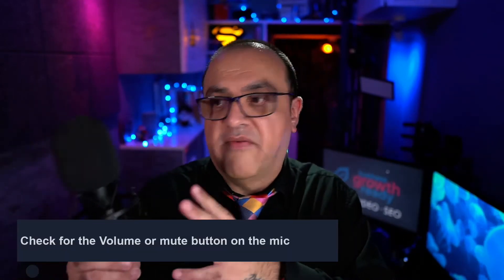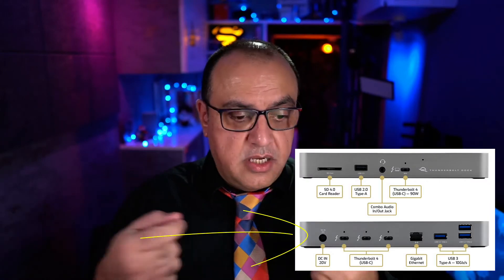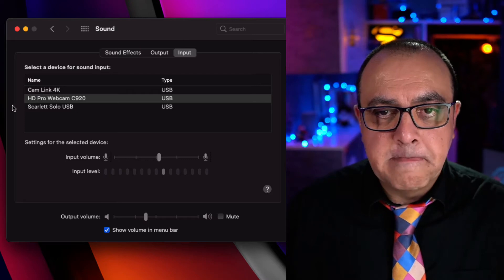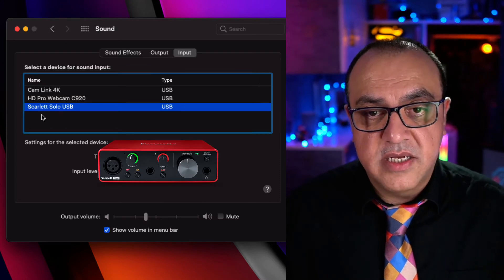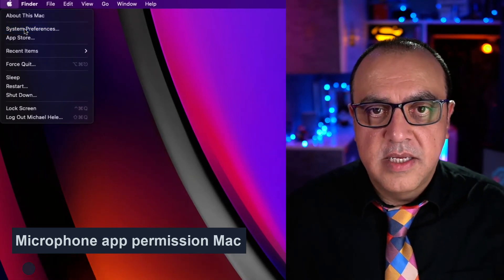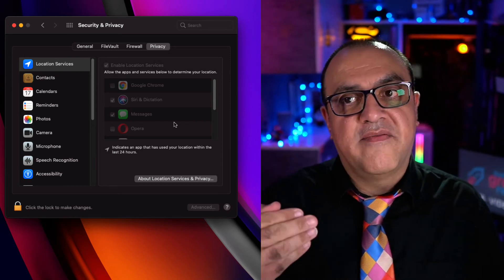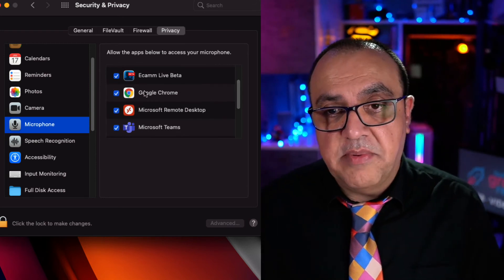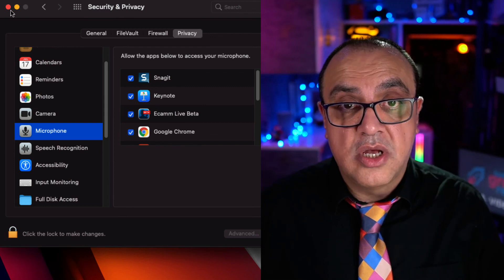Mac Microphone Settings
Mac Microphone Settings Mac External Microphone Too Quiet Fix  Apple Mac external mic not working?
Mic Fixes on Mac Mic Sensitivity Mac Microphone not working How to fix mic on MacBook Pro, Macbook Air & Mac Mini Mic Problems on MacOS

In this video, I'm going to show you how to set up your microphone on a Macbook Pro, Air or Mac Mini.

Hi my name is Michael Hele and today I'm going to be teaching you how to set up your microphone on a Mac.

00:00 Mac Microphone Not Working? Mac External Microphone Too Quiet Here’s How to Fix It
00:30 Check the Levels on Your External Microphone
01:04 USB mics prefer to be connected directly to your computer
01:28 Check the Microphone Sound Input Settings
03:02 Check the Microphone Permissions MacOS

After checking the basics on the mic, click on the Apple logo in the upper left corner of your screen, then click System Preferences.

Adjust the input volume: Drag the volume slider. If you’re recording sound through your computer’s sound port, you can adjust the input volume to compensate for the sound source being too loud or quiet.

For example, if you’re recording loud music, lower the input volume so the recorded sound isn’t too loud or distorted. If you are recording someone who is speaking softly, increase the input volume so your Mac can better capture the person’s voice.